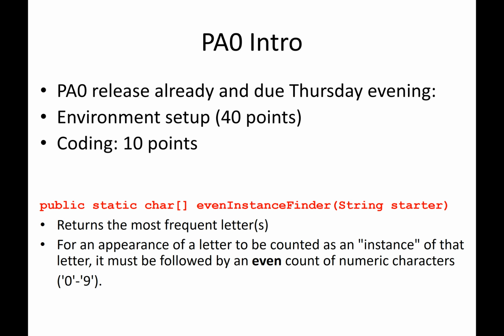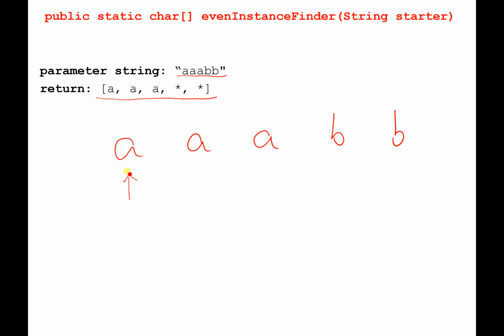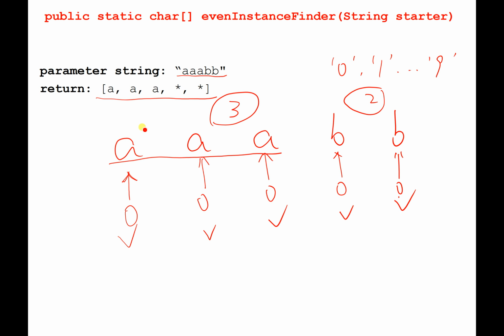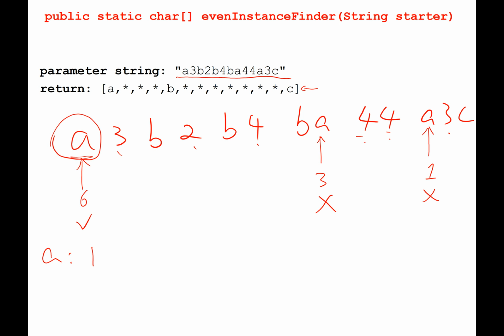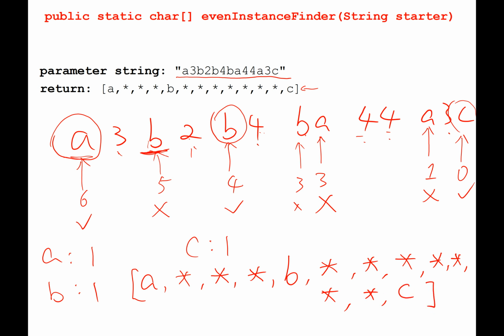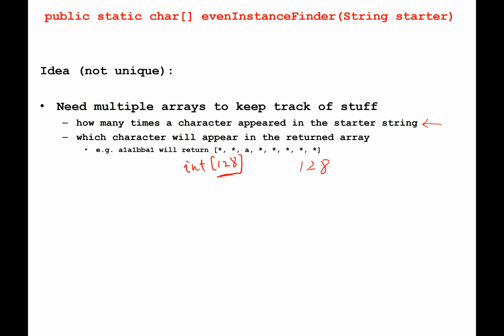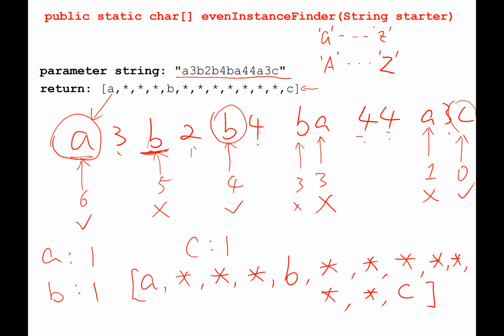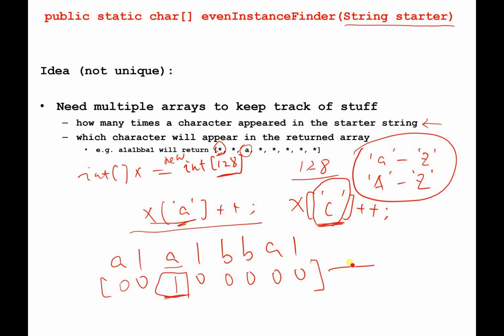PA0 intro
An introduction of the coding problem for PA0 in Spring 2019 CSE 8B.

Alex Snoeren and Paul Cao